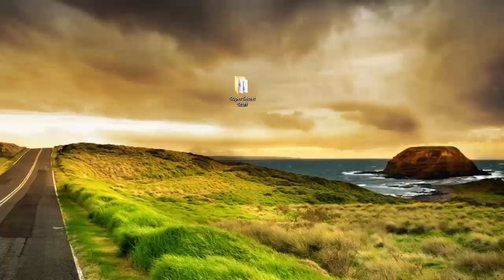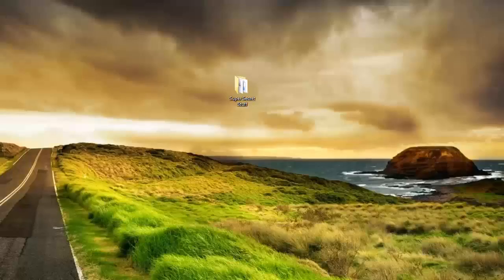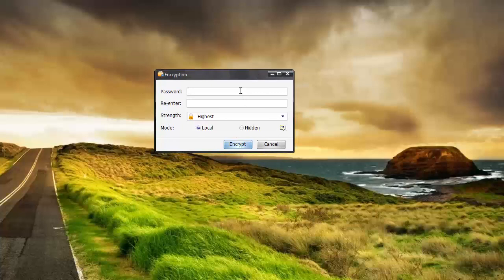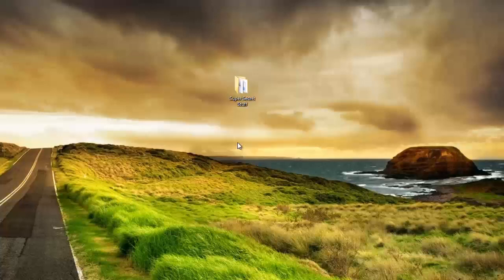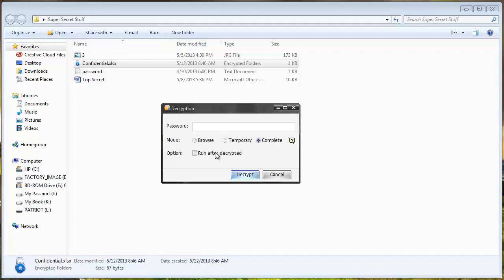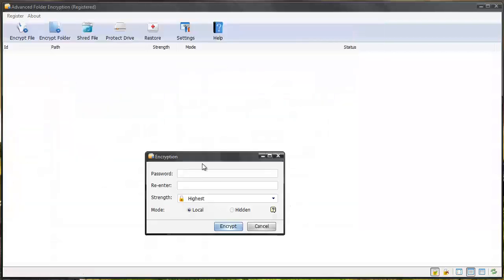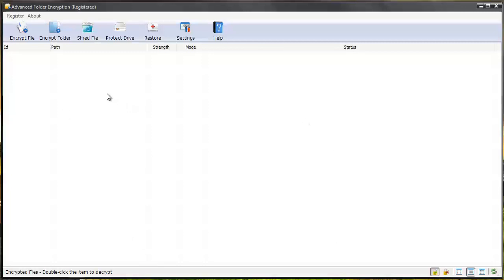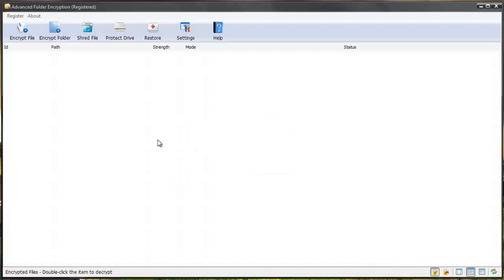Password Protect USB Drives - Full Demonstration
- If you want to know how to password protect usb drives, watch this video then download this software.

You can password protect usb drives, folders, documents, images, videos, pdf's, excel files and even entire whole drive from being accessed and even seen if you choose.  This works perfect to password protect USB's.